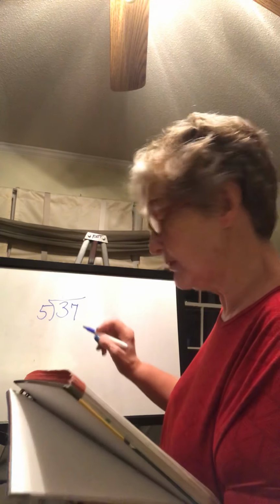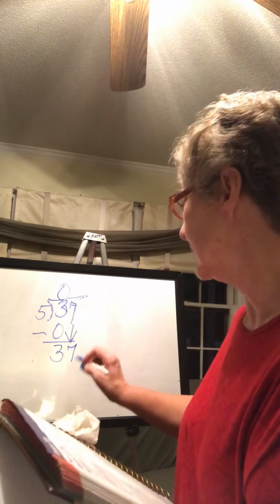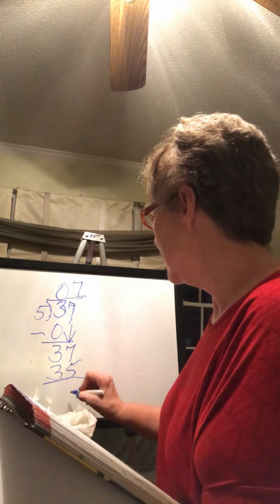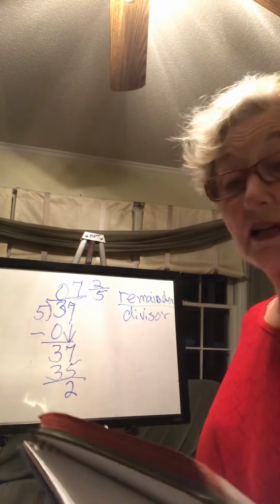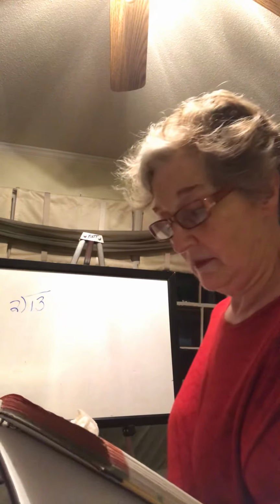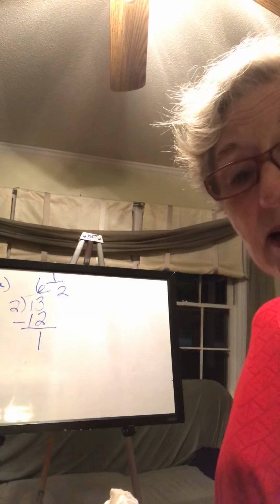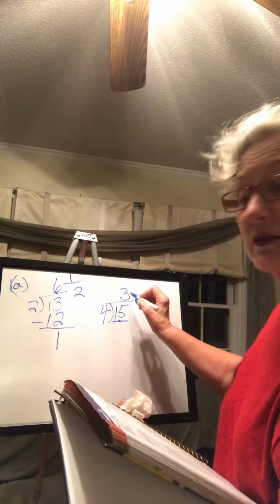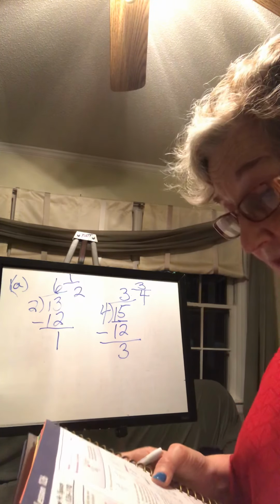3-27-20 math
Math instruction